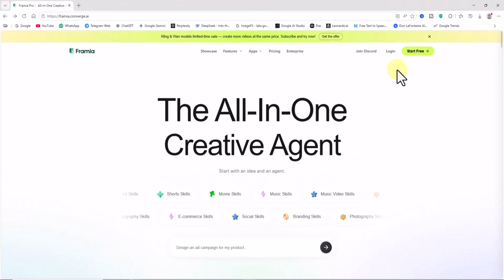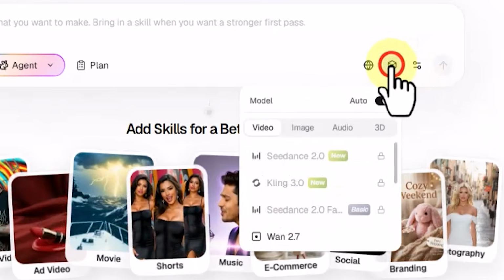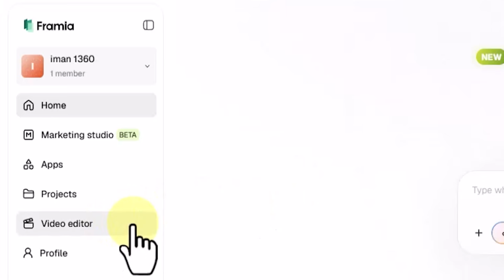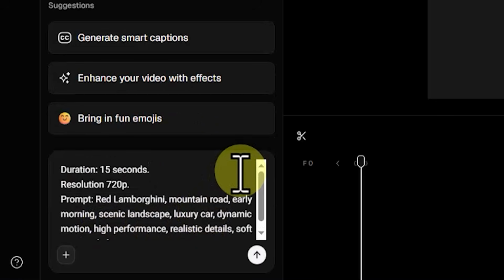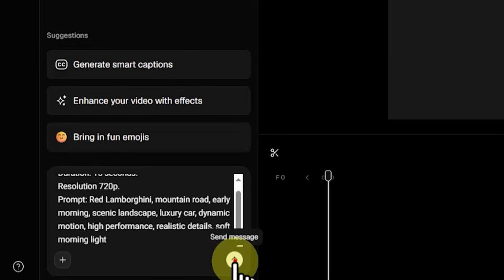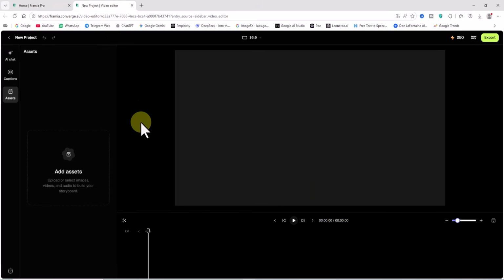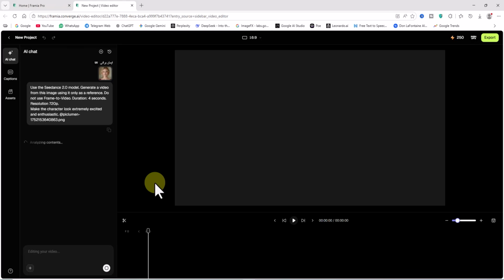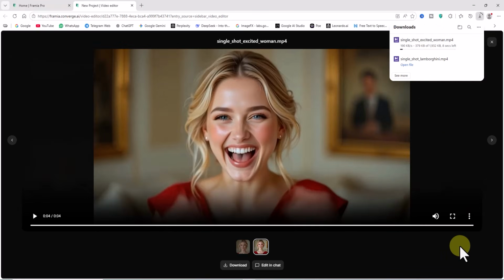I Found Hidden Access to the Seedance 2.0 AI Video Generator! (Free Credits + No Watermark!)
I Found a Hidden FREE Way to Access the Seedance 2.0 AI Video Generator, and it's absolutely INSANE! In this video, I'll walk you through the complete step-by-step workflow for both Text to Video and Image to Video. You'll learn the correct prompt format, how to generate AI videos, animate reference images, and download your videos without a watermark—all with cinematic camera movement, natural character motion, high visual fidelity, and photorealistic results.

▶️ Chapters:

✅ FREE Access to Seedance 2.0
✅ Aspect Ratio, Resolution & Duration Settings